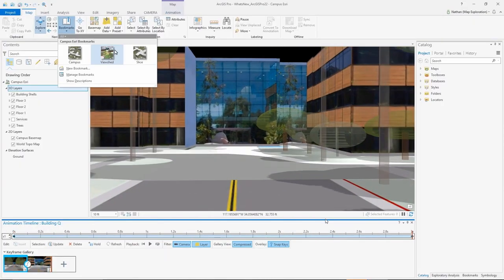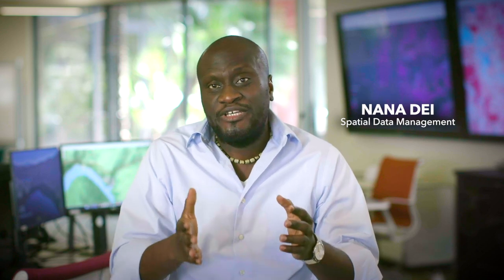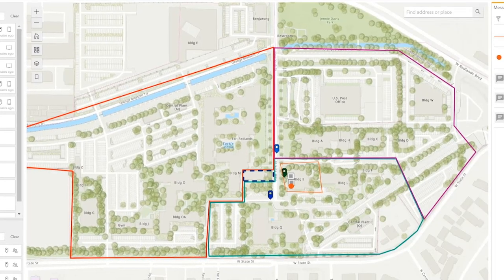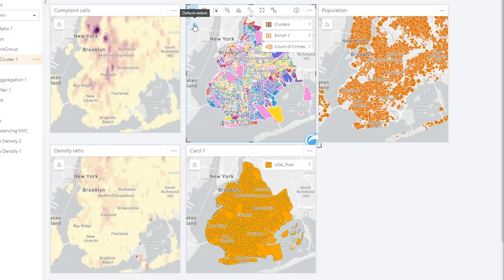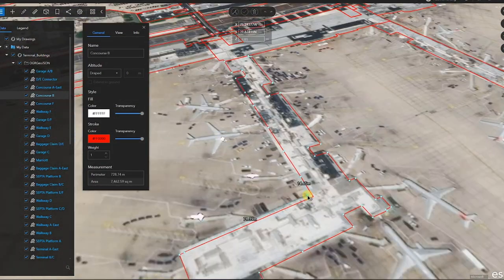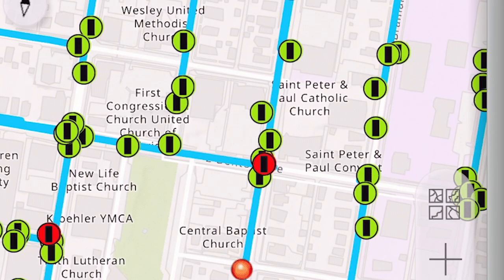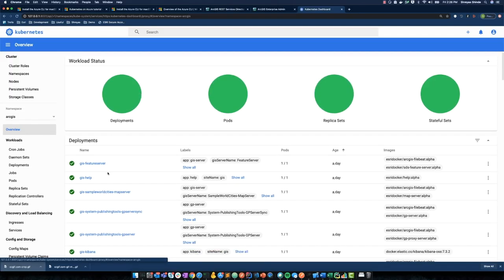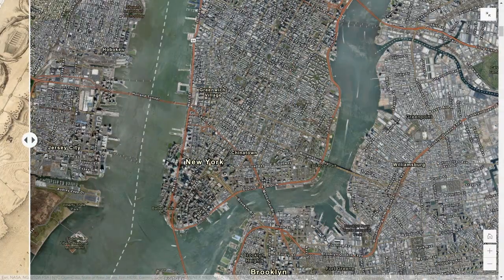What’s New from the Esri Development Team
Want to know what our development teams have been up to? Watch as members of Esri's development teams share technology highlights.

This video was part of Esri's 2020 Virtual User Conference plenary. Click the following link to watch the entire plenary